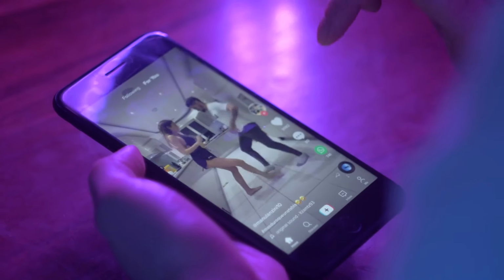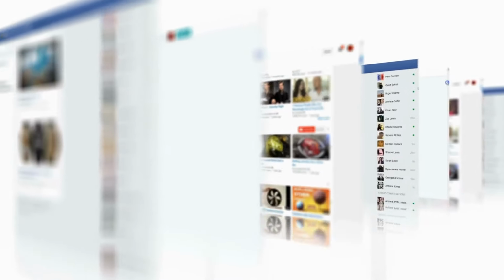How to make Real Estate Educational Videos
My name is Michael Rivero with TopShotPro, we are a real estate marketing technology company helping Top Producing agents build their business online, and establish their personal brand.

Today we’re going to learn How to make Real Estate Educational Videos

We're going to discuss things like

How to plan your real estate educational videos
How to write your educational content so that you can have some structure
How to create your educational videos
And lastly, and perhaps the most important part
How to distribute your educational real estate content across the web.